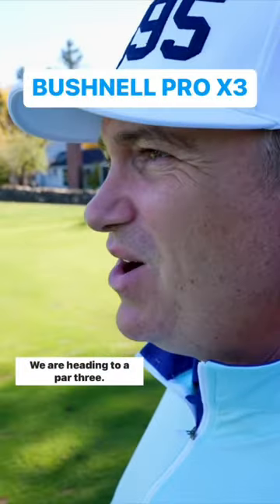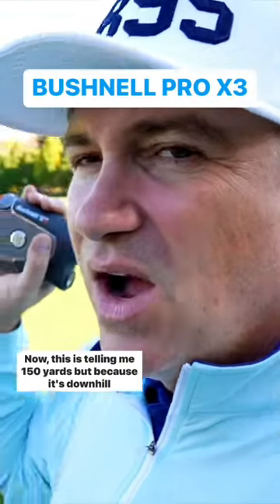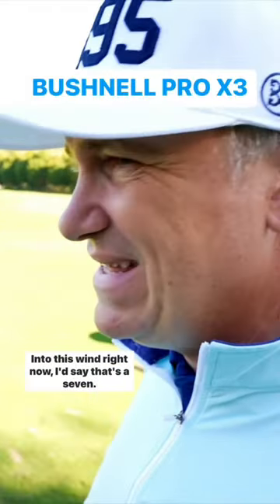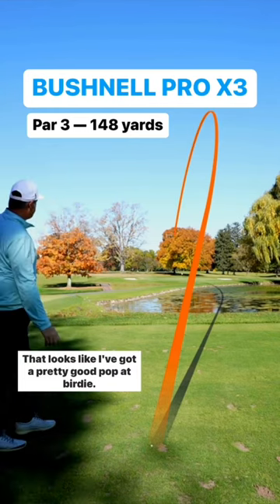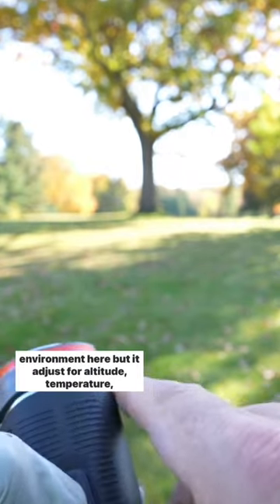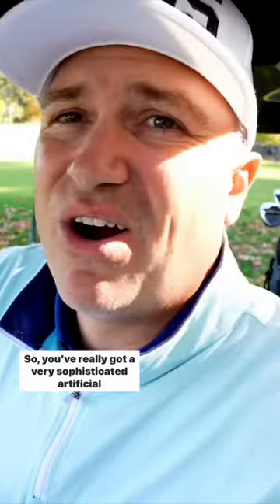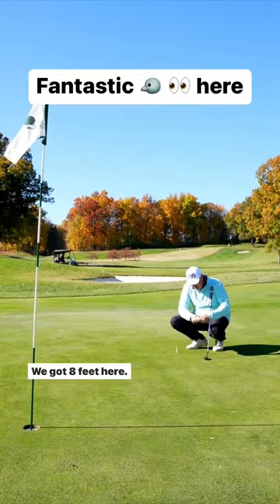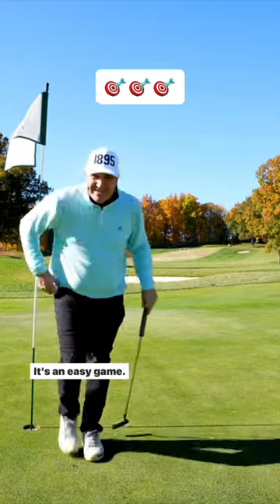The Most Precise Rangefinder on Planet Earth